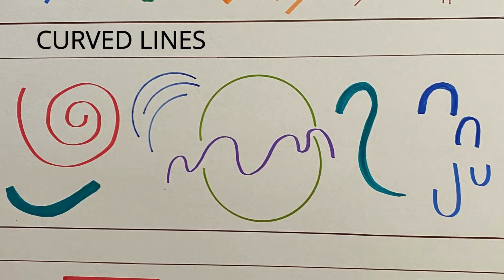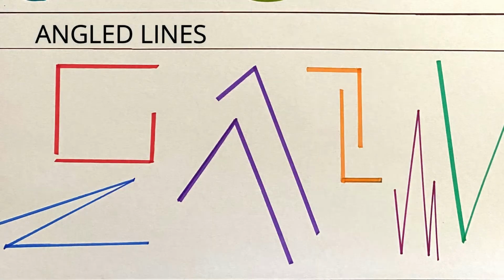Line Drawing 1 Art Lesson (Straight, Angled, and Curved Lines) - Foundations Course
Miss Linda begins her Foundations course with a lesson on the importance of the three basic types of lines in our artwork: curved lines, straight lines, and angled lines. Learn what they are, how they are used in drawing, and practice some drawing exercises to get you familiar with these fundamental artistic tools.

0:00-5:15 Introduction to line families
5:16-18:54 Line drawing lesson
18:55-20:40 Lesson wrap up and social media info

The materials needed for this class are:
• a pencil
• some peeled crayons in different colors
• a small stack of paper
Optional materials are:
• an eraser
• a pencil sharpener
• a file folder or paperclip for organization